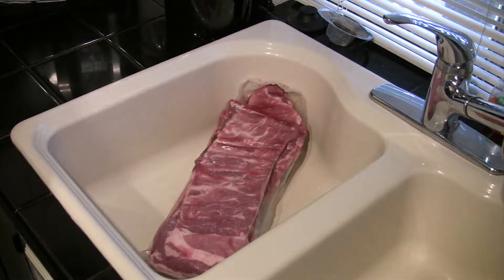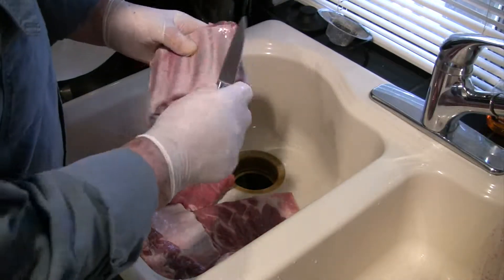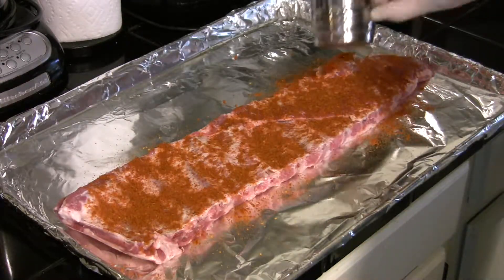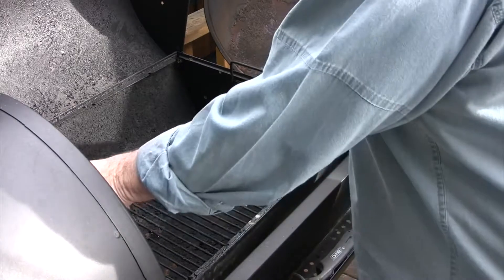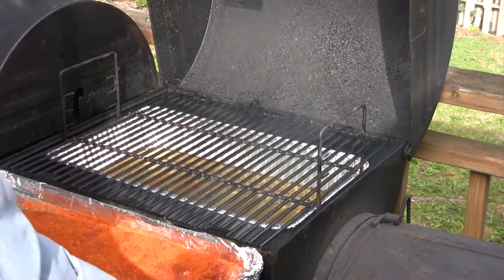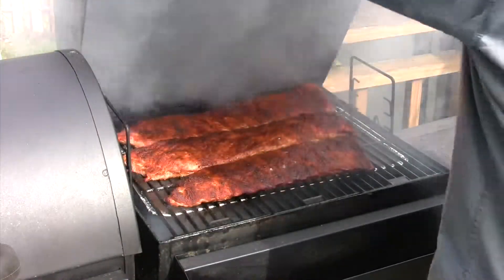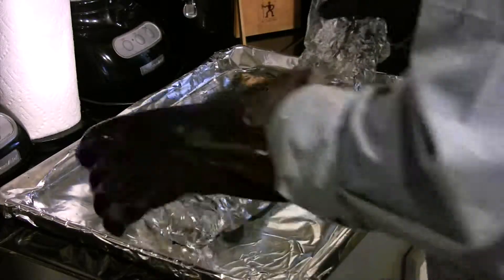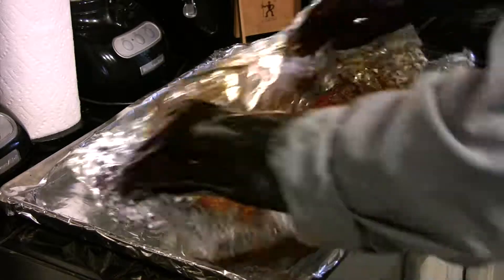Pork Spare Ribs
Slow smoking St Louis style pork spare ribs!